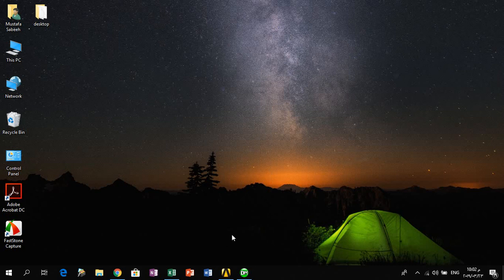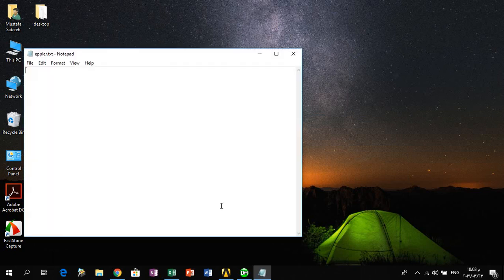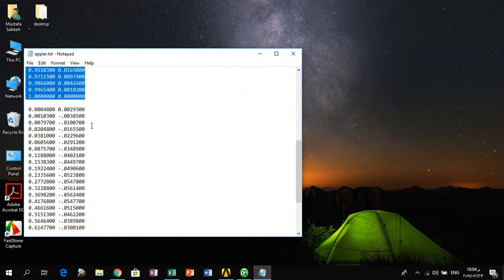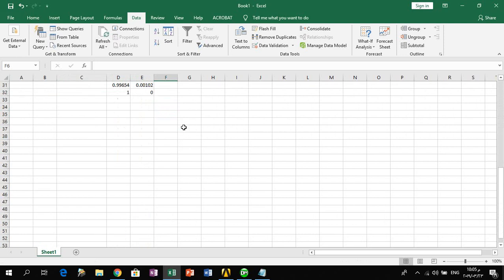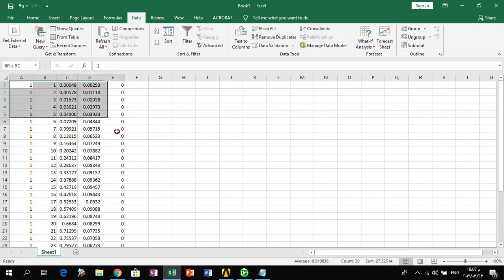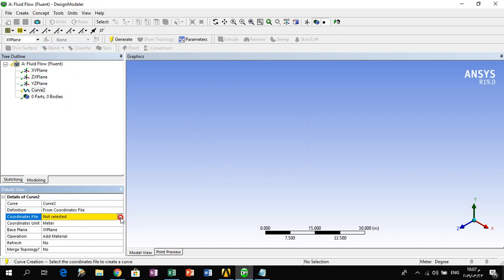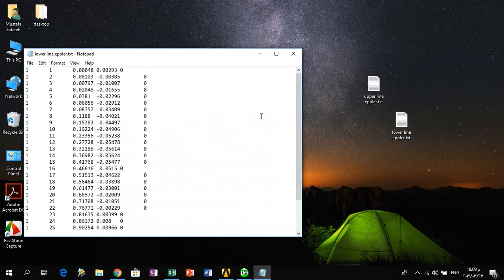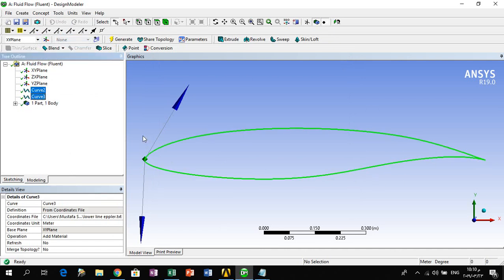Importing airfoil coordinates to ANSYS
How to solve Error reading coordinate file in ANSYS 19
ادراج جناح ثنائي الابعاد الى الانسز بدون اخطاء